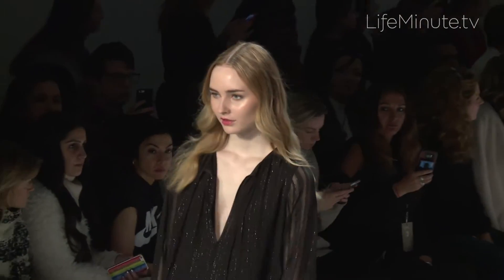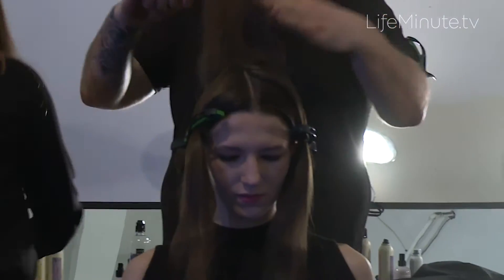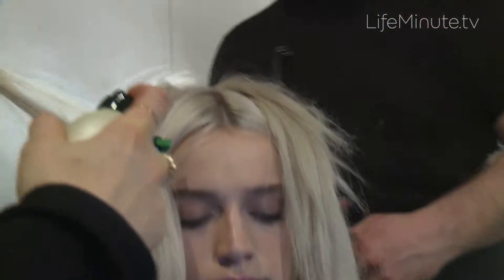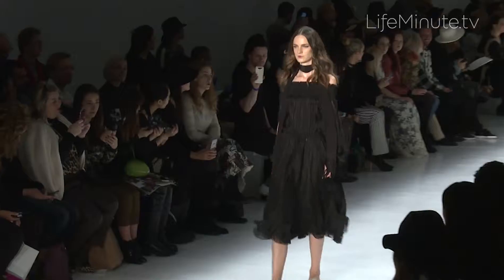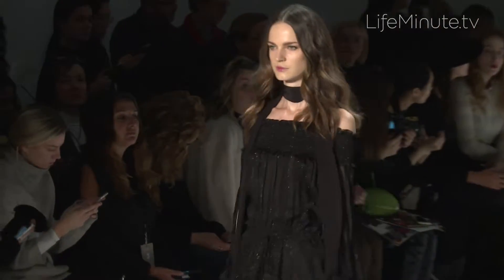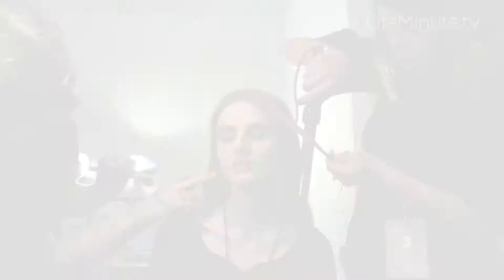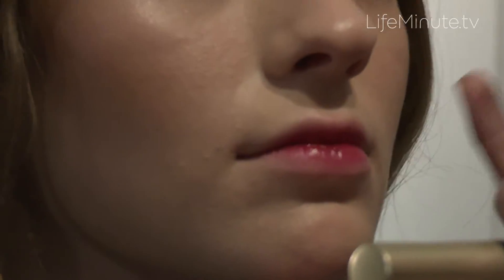NYFW Fall 2017: Erin Fetherson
Billowy dresses, romantic blouses, loads of blush, burgundy, black, and "Spice Market inspired” golds and plums, wrapped in velvets and cashmeres.  Don’t forget the fringe on top—lots of it, metallics, and shimmering sequins.